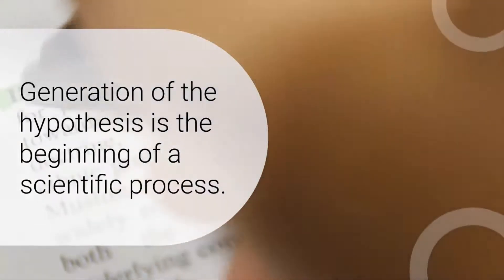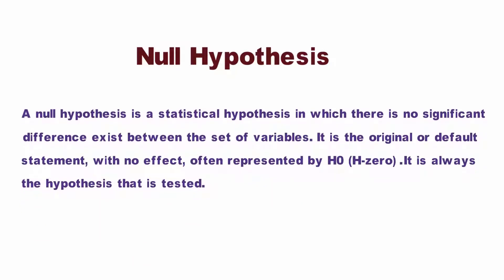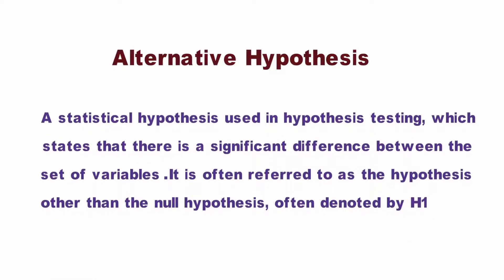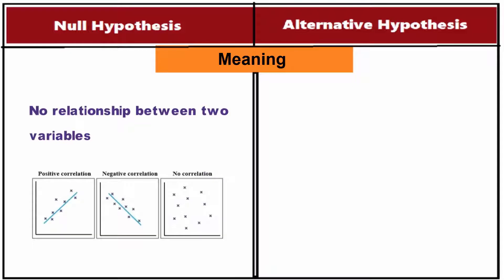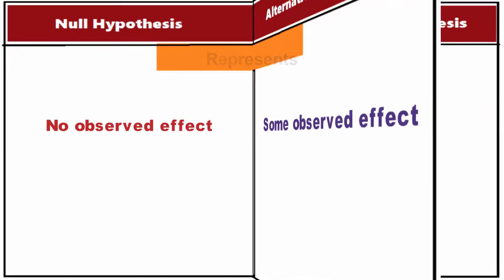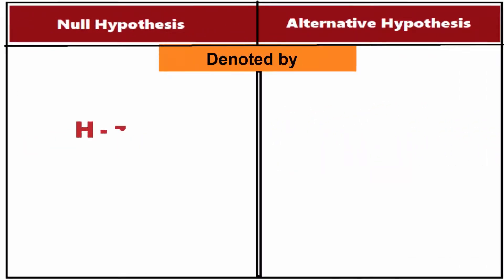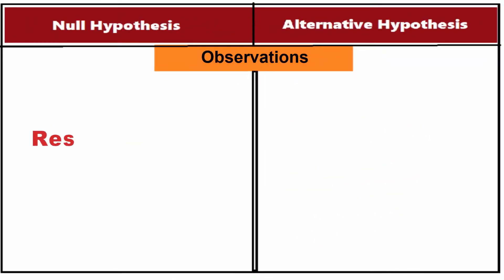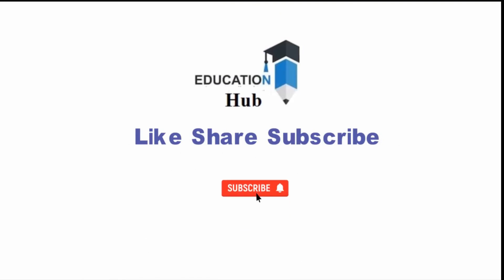Difference Between Null and Alternative Hypothesis | Example | Definition | Step by step Guide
Null and alternative hypotheses are used in statistical hypothesis testing. The null hypothesis of a test always predicts no effect or no relationship between variables, while the alternative hypothesis states your research prediction of an effect or relationship
Links,
Blogspot.